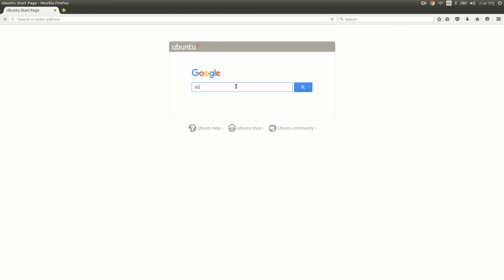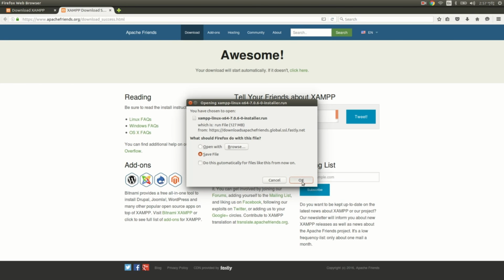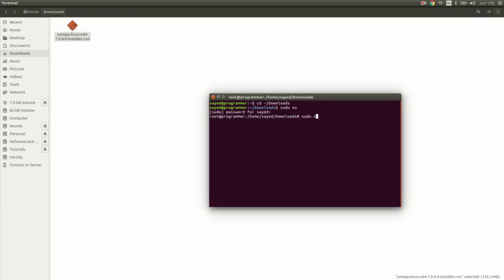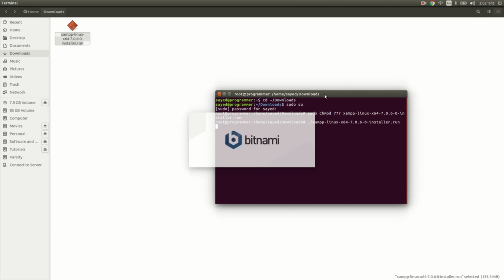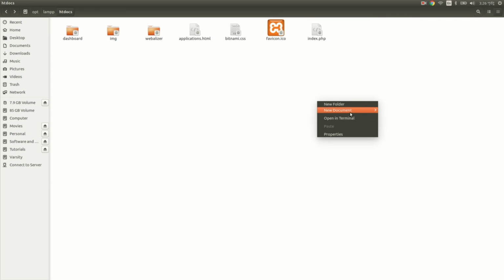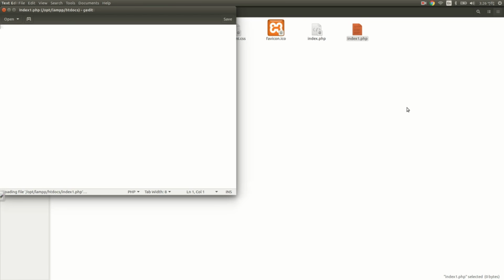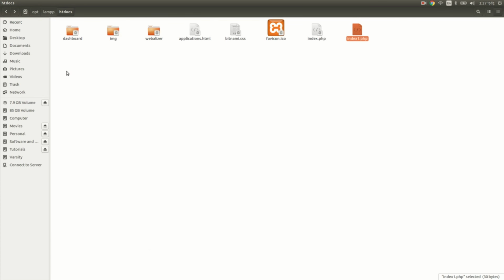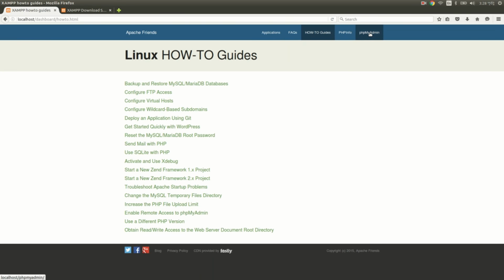✓ Xampp : How to install and use Xampp on Ubuntu 2016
How to install xampp last version on ubuntu 16.04
or ubuntu14.04 or other version

XAMPP is an independent server platform, which consists mainly of the MySQL database, the Apache web server and interpreters for scripting languages: PHP and Perl. The name comes from the abbreviation of X (for any of the different operating systems), Apache, MySQL, PHP, Perl. The program is released under the GNU license and acts as a free web server, it easy to use and able to interpret dynamic pages. Currently XAMPP is available for major operating system (GNU/Linux Distributions, Microsoft Windows, Solaris, and MacOS X).

The latest XAMPP now available in version 1.8.3 has the following features:

Apache 2.4.7;
MySQL 5.6.14;
PHP 5.5.6;
PEAR + SQLite 2.8.17/3.7.17 + multibyte support (mbstring);
Perl 5.16.3;
phpMyAdmin 4.0.9;
OpenSSL 1.0.1e;
ProFTPD 1.3.4c;
GD 2.0.35;
Freetype2 2.4.8.

for Installing XAMPP on Ubuntu 16.04 lts 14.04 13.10, 13.04, 12.10, 12.04 just follow the instruction of the video

6.Fix Error unknown filesystem Grub rescue mode  in linux or ubuntu : Fix Error unknown filesystem Grub rescue mode